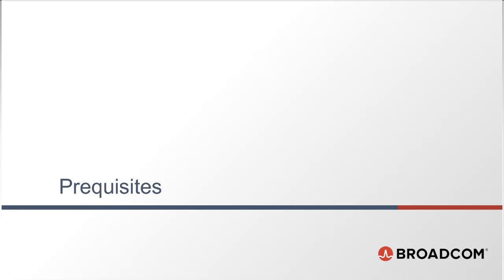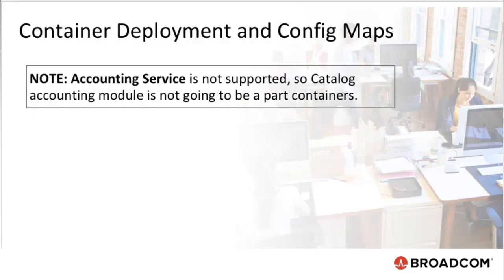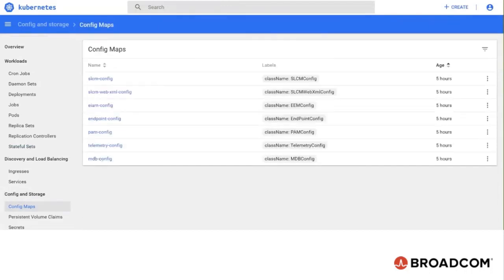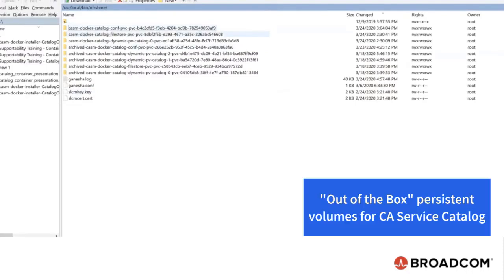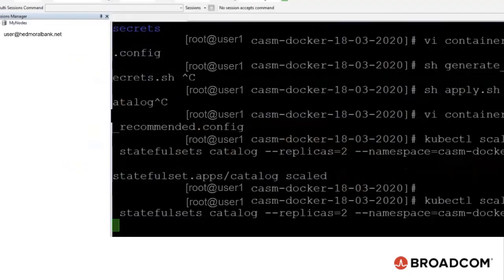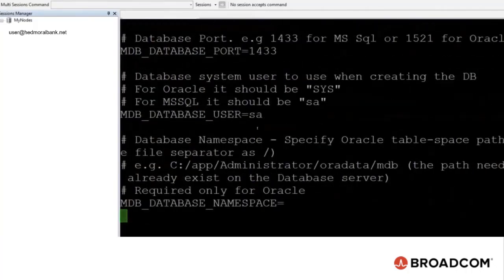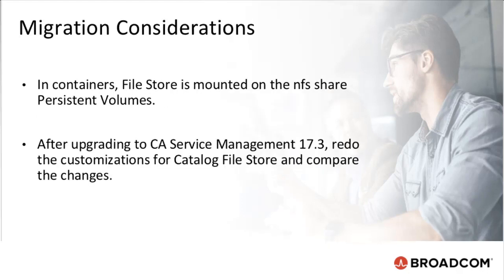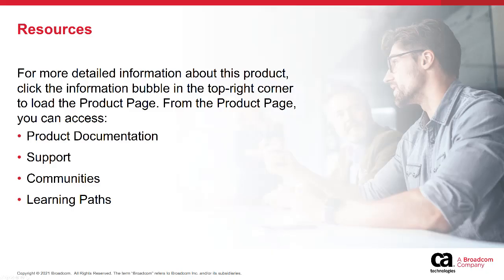CA Service Management 17.3: Container-Based Deployment Part 3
In this video, we will explain and showcase how to deploy CA Service Catalog Container and customize and fine-tune your applications. We will also cover few migration considerations, debugging and troubleshooting tips.